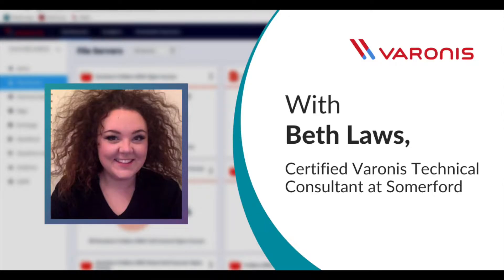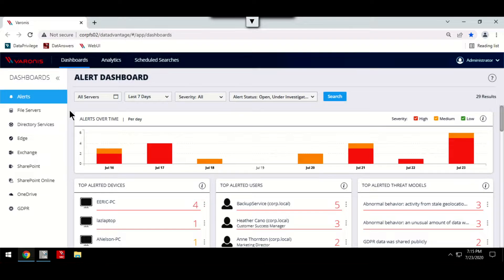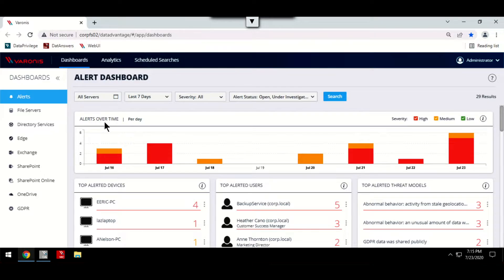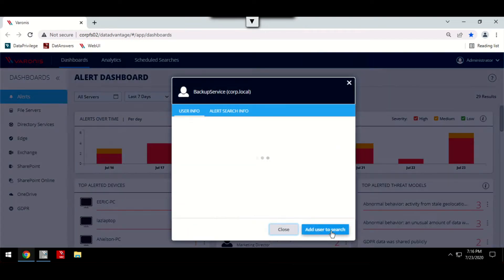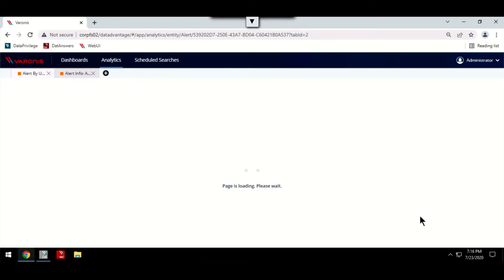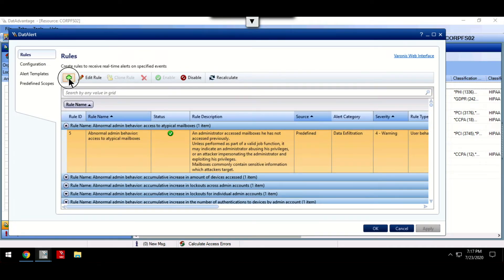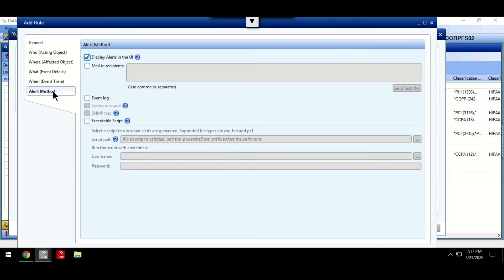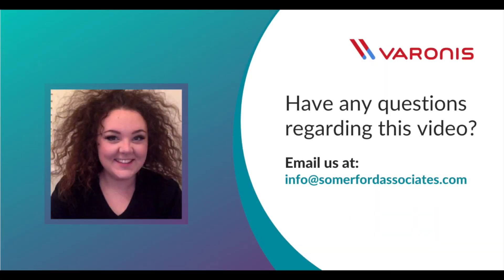Varonis Explained: DatAlert Suite Introduction—Alerting on Suspicious Behaviour | Short Video Series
Join Beth Laws, Certified Varonis Technical Consultant at Somerford​, for a dedicated 'Varonis Explained' Short Video Series for beginners.

The Varonis DatAlert Suite is a sophisticated alert system employing user behaviour analytics alongside fine-tuned alert rules with automated responses.

Alerts are enriched with more context such as user roles, data sensitivity and geo-location, ultimately resulting in reduced investigation times and faster responses.